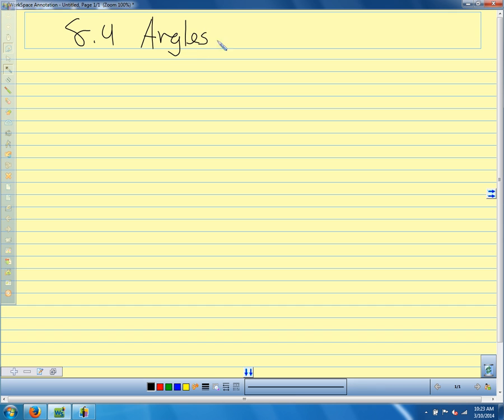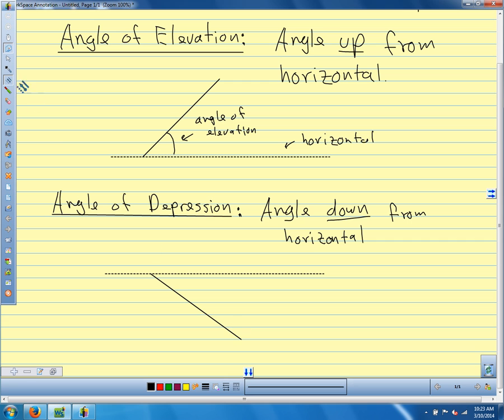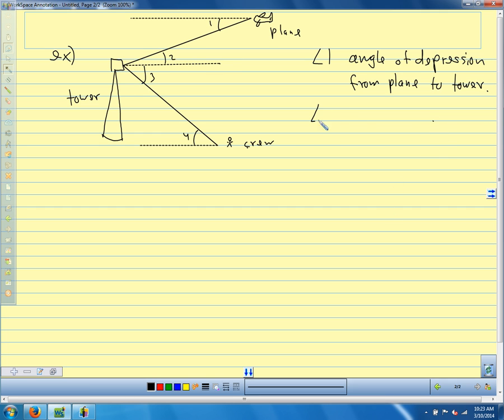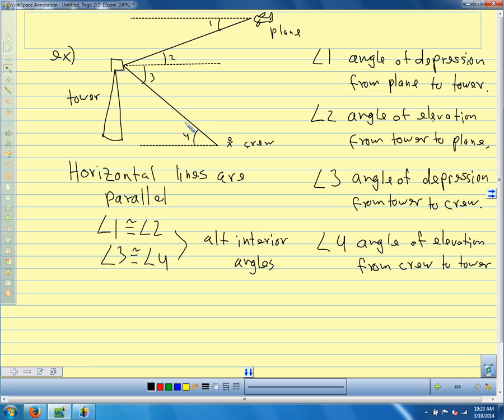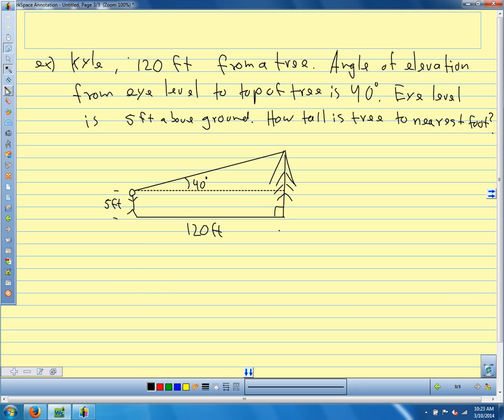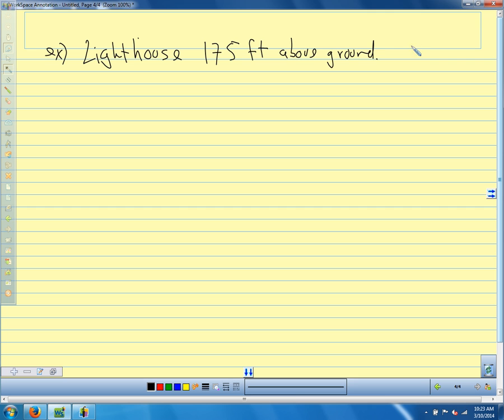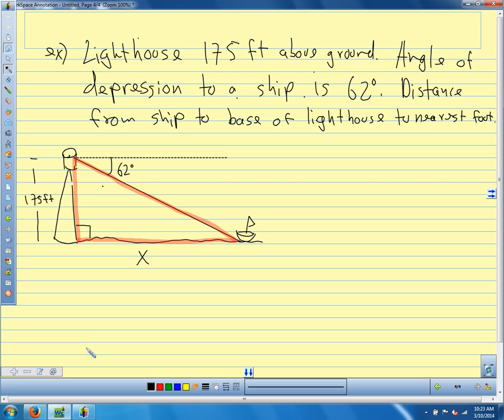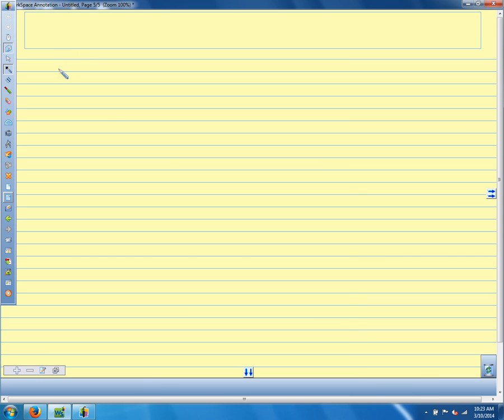Geometry 2014 8.4 Angles of Elevation and Depression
Using angles of elevation and depression with trigonometry